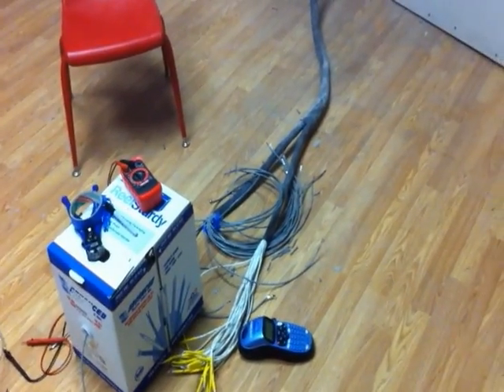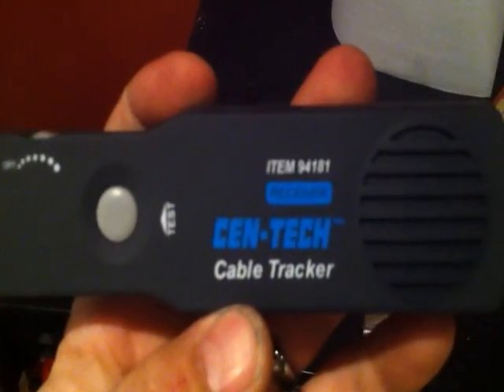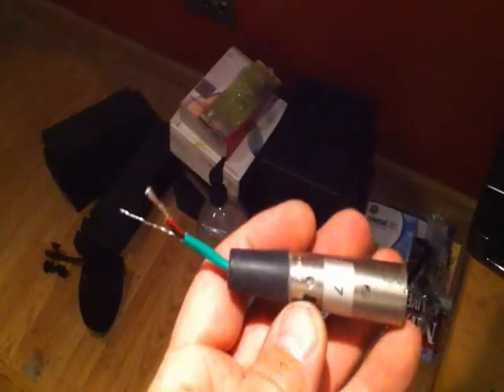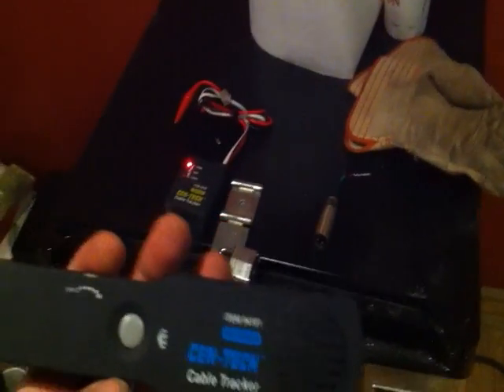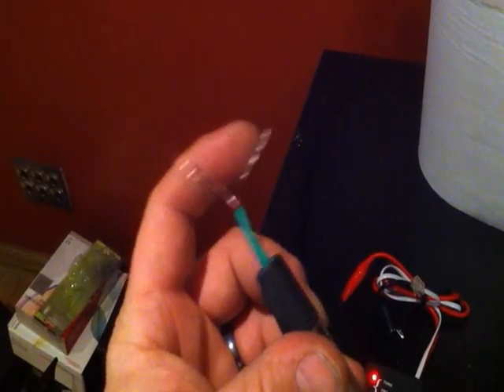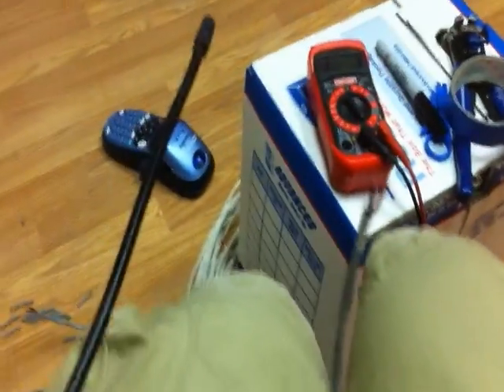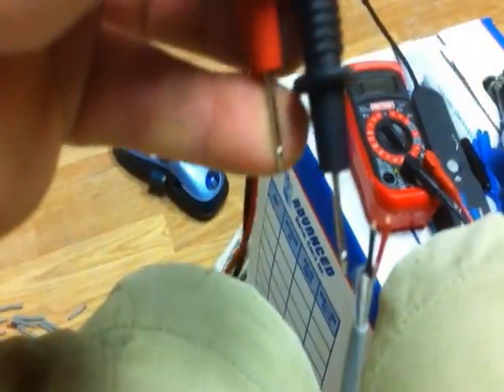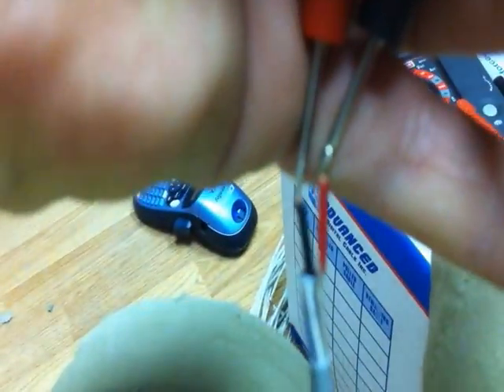Circuit Tracer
This is a neat little circuit tracer that I used in the construction of this recording studio